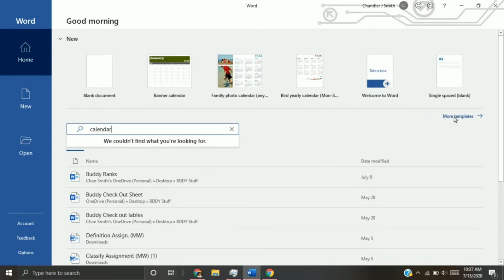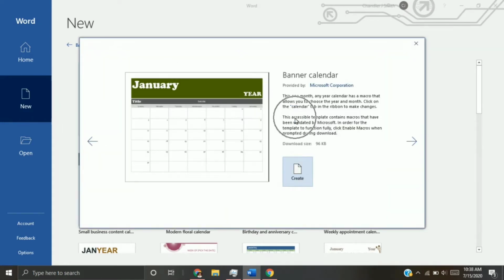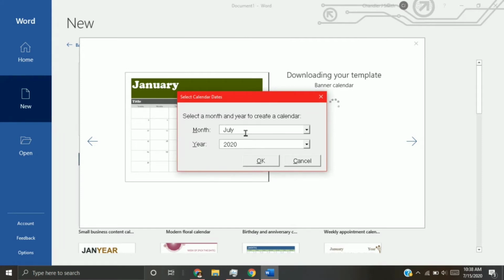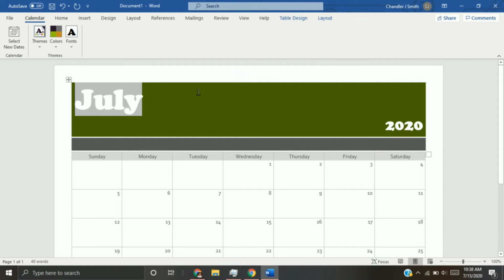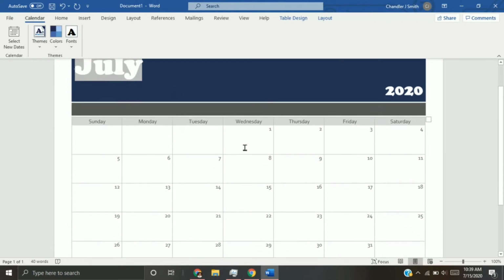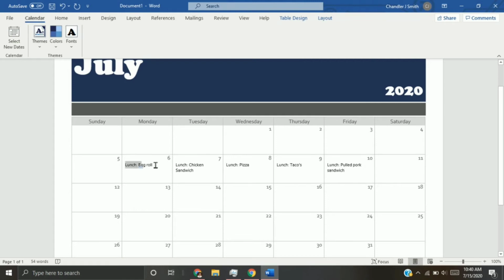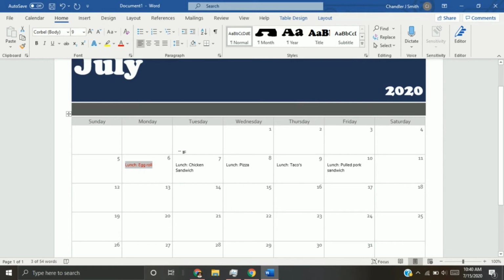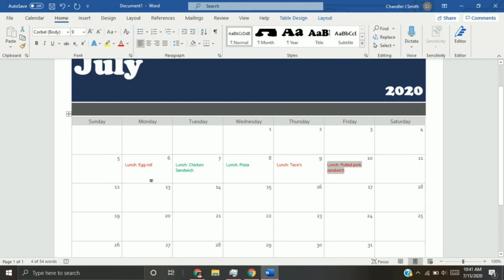How to make a School Lunch Calendar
In this video... You are going to learn how to make a school Lunch Calendar for if you need to make it or if you want a dinner schedule or what ever you need it for.